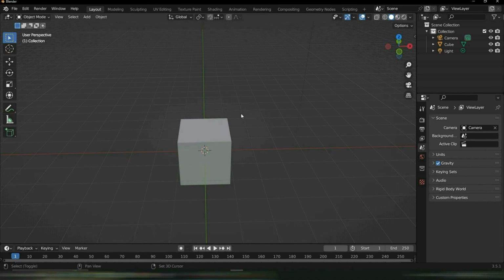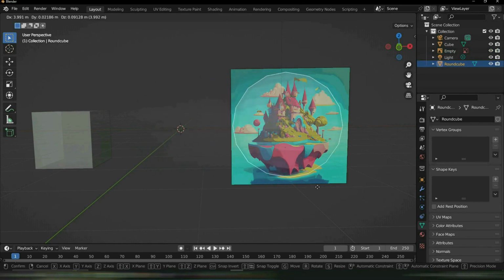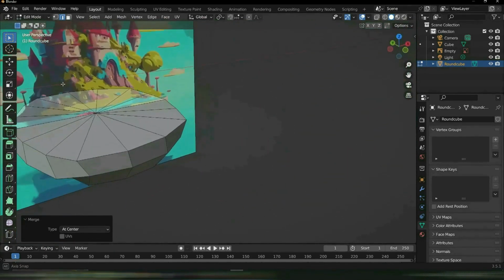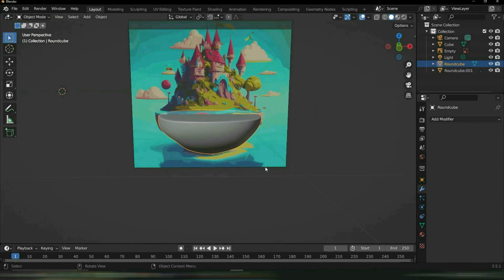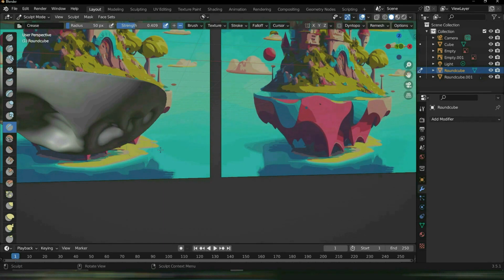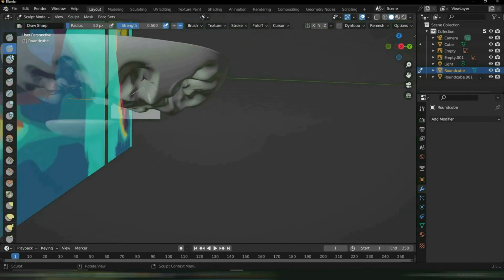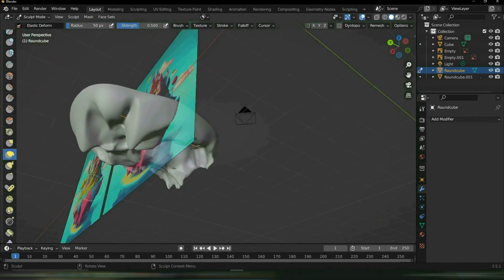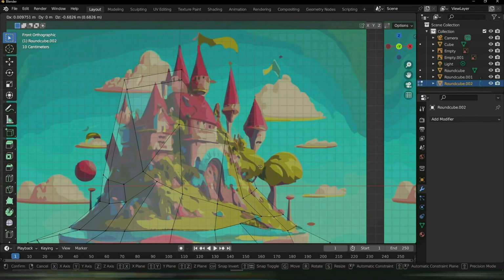Crafting a Surreal Masterpiece: Building a Floating Castle in Blender 3D!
🚀 Dive into the enchanting world of 3D modeling with our latest tutorial! In this video, we're unlocking the secrets to create a mesmerizing floating castle using Blender. 🏰✨

🎨 Unleash Your Creativity:
Discover step-by-step techniques to bring your imagination to life. From intricate towers to ethereal landscapes, we're covering it all in this comprehensive tutorial.

🛠️ Key Topics Covered:
1️⃣ Castle Architecture: Learn the fundamentals of designing a captivating floating castle, from towers that touch the clouds to bridges suspended in mid-air.
2️⃣ Terrain Modeling: Master the art of sculpting landscapes that complement your floating castle, creating a seamless and fantastical environment.
3️⃣ Texture Magic: Dive into texturing secrets to add depth, realism, and a touch of magic to every stone and structure.
4️⃣ Lighting Wizardry: Illuminate your castle with the perfect lighting techniques, bringing out the enchanting details of your 3D creation.

🌟 Who Should Watch:

3D Modeling Enthusiasts
Blender Beginners
Fantasy Art Enthusiasts
Game Designers
🚨 Ready to elevate your 3D modeling skills? Join us on this artistic journey and turn your dreams of a floating castle into a stunning reality.